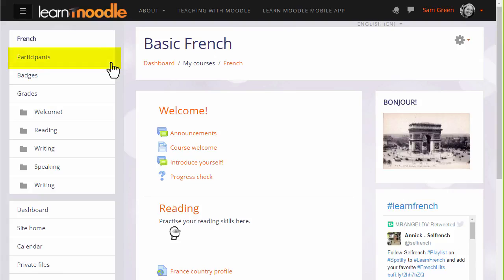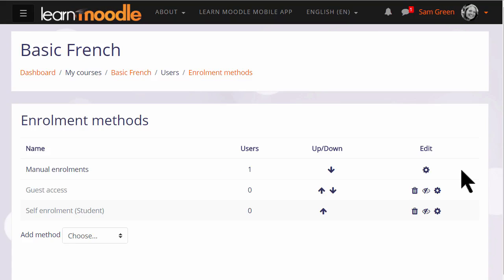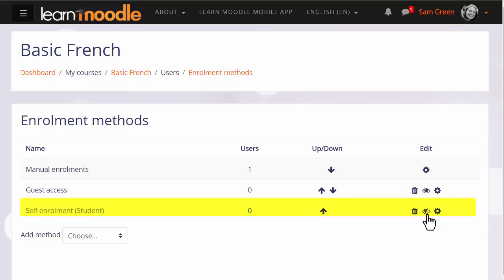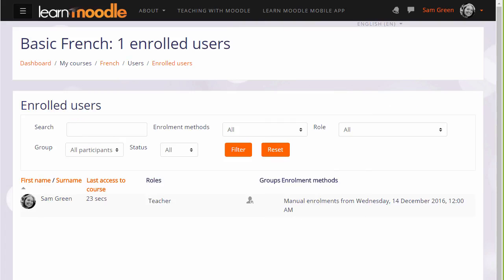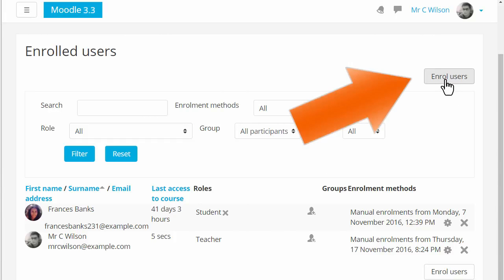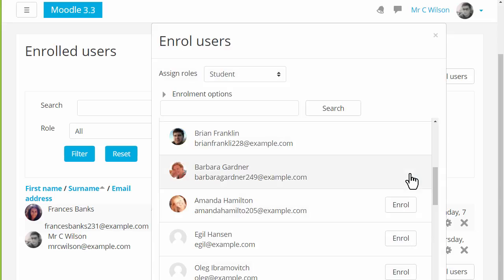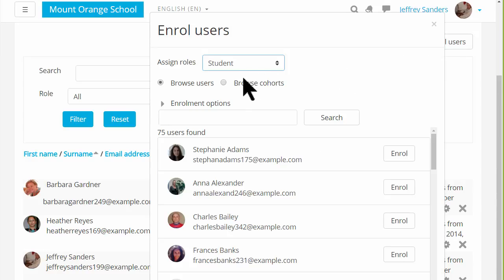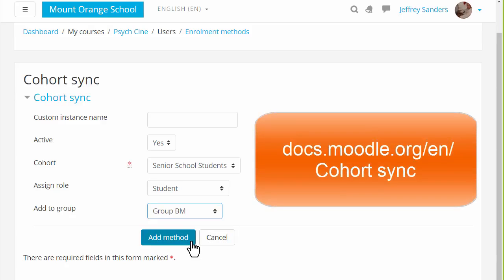SABEN LMS Tutorials : Enrolling learners in Moodle 3 3